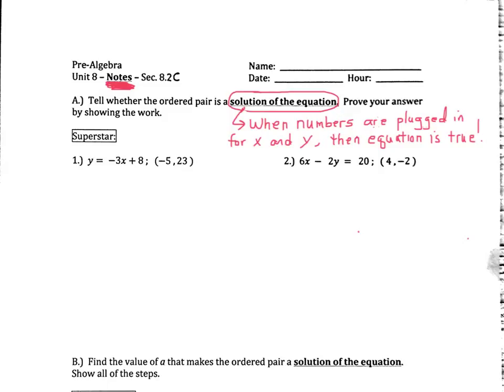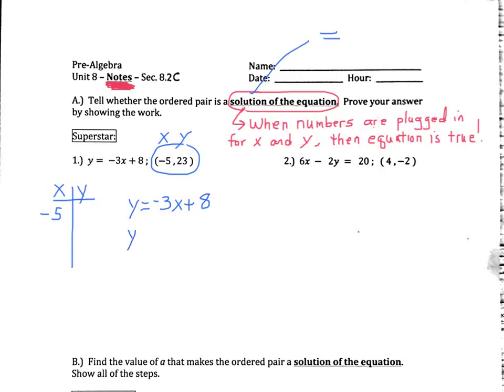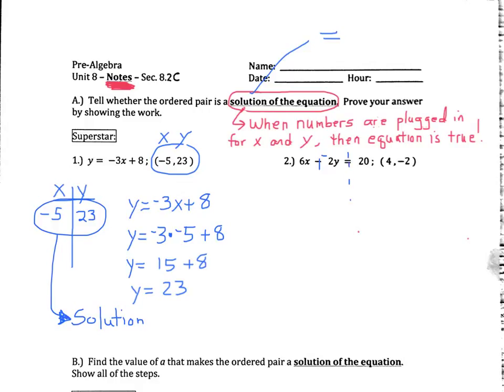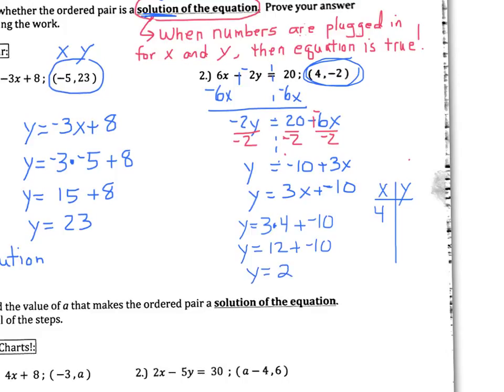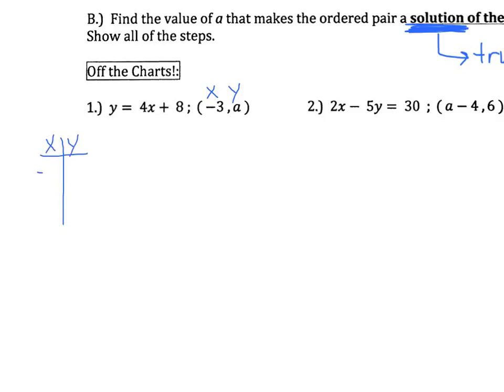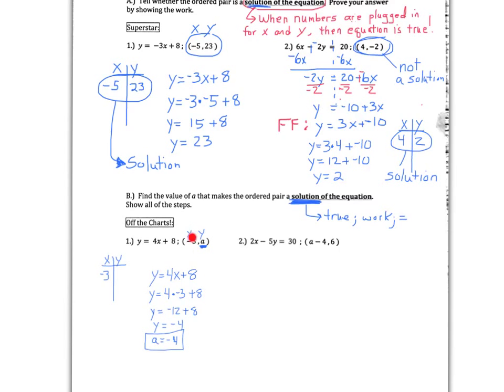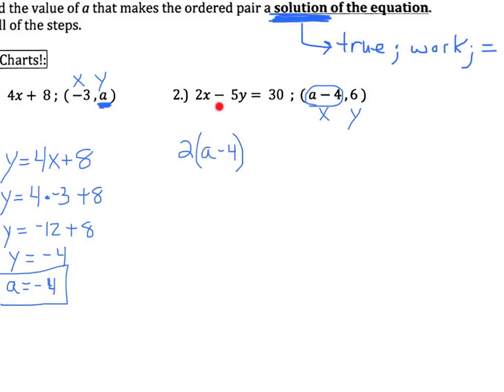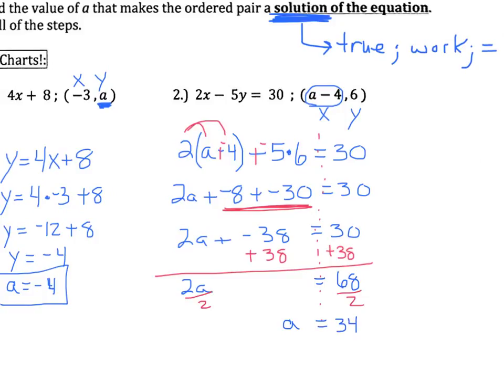Notes Sec 8.2C - Solutions of Equations